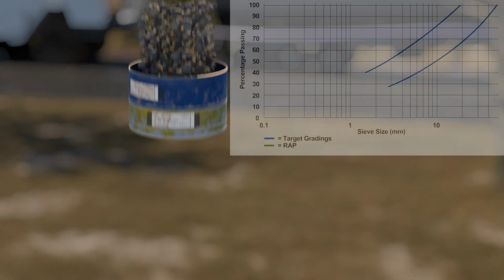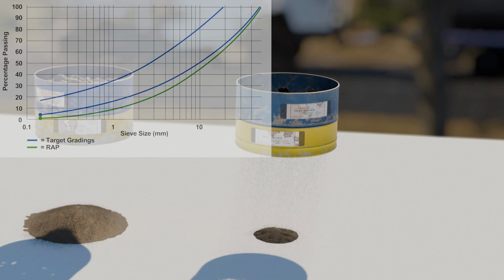207: BSM Production with Foamed Bitumen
What happens when water hits bitumen at 160°C? Episode 7 of our Pavement Engineering 101 series reveals the high-speed reaction behind one of the most powerful tools in modern BSM design.
We break down how a burst of steam turns thick bitumen into a low-viscosity foam, and why this moment matters for strength, moisture resistance, and traffic-ready pavements.

Think you know foamed bitumen? This episode might surprise you.